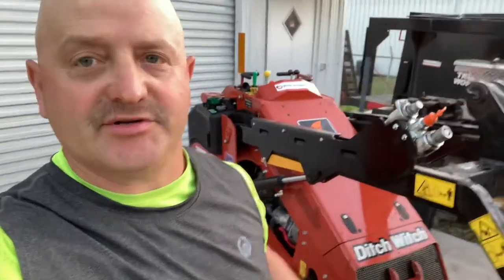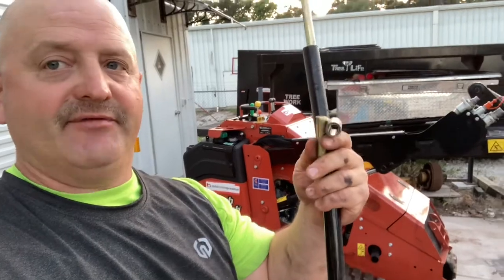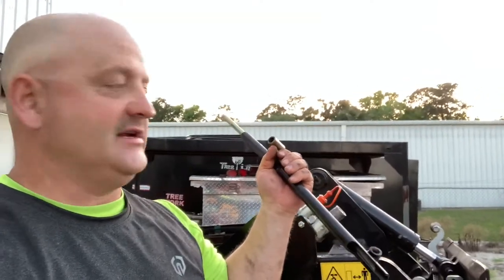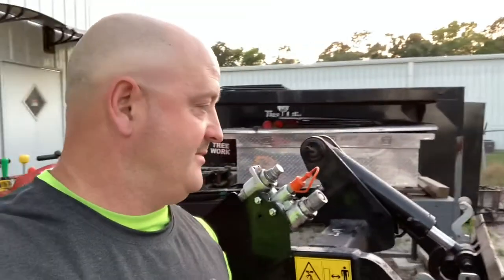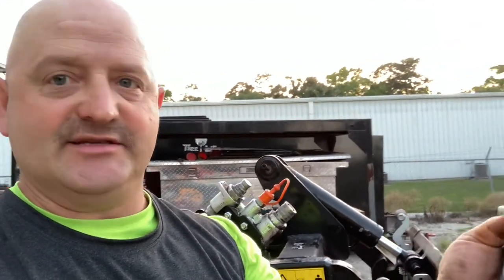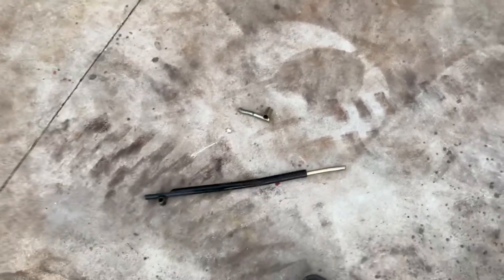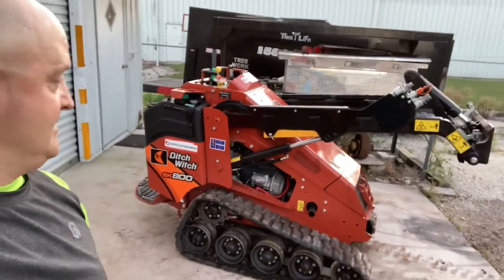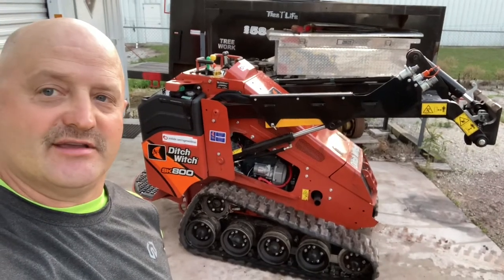DITCH WITCH SK 800 FAIL ! Roger Waldman TAKES OFF A PART AFTER IT BREAKS ! TOO LATE !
Roger Waldman HAS A BRAND NEW DITCH WITCH 2021 SK 800 . HE WAITED TO LONG TO TAKE OFF THE DEPTH GAGE FOR DIRT WORK HE NEVER USES ! NOW IT IS SCAP!